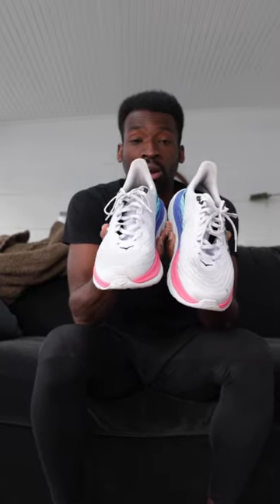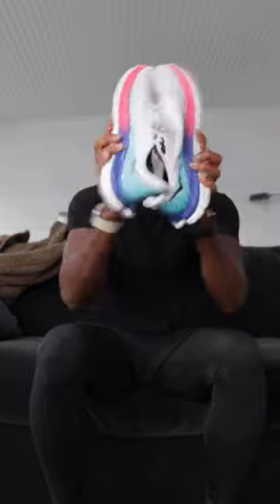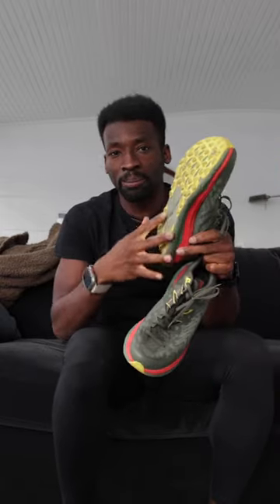what shoes I wear to run | most worn running shoes